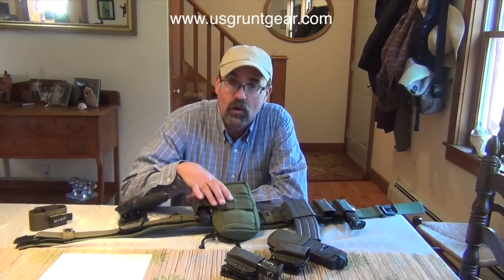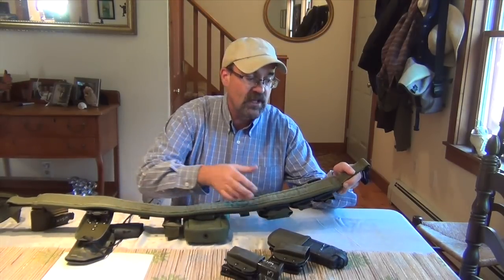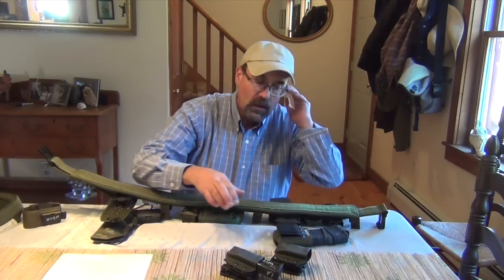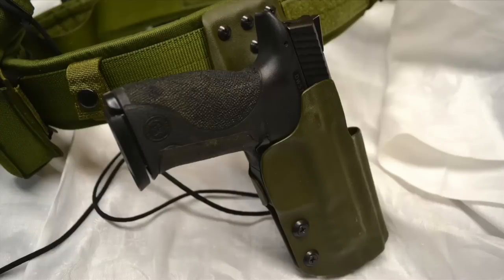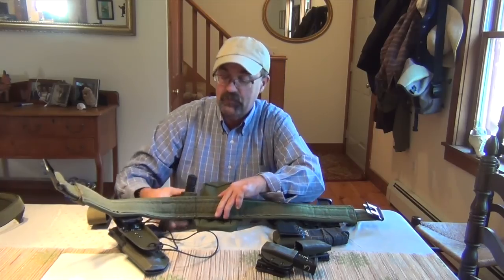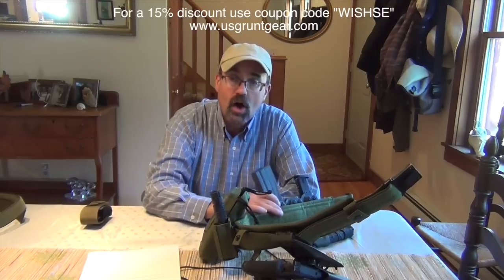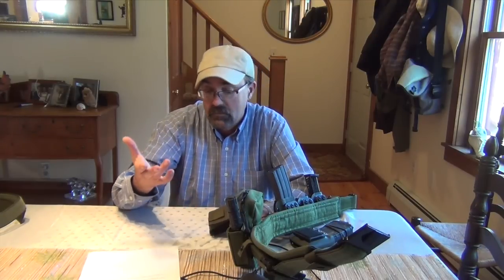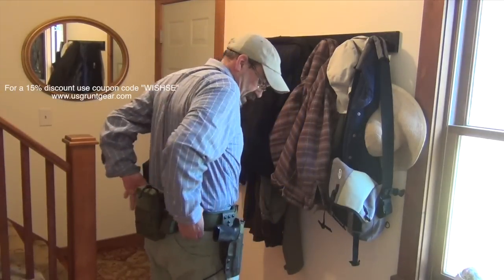Pro Grunt Belt System by US Grunt Gear -- Product review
We review the Pro Grunt Belt System, including:
Pro Grunt Padded Belt System (Complete 3 tiers)
The OWB Clip on Pistol Pouch
The New Pistol Mag Pouch with TEK-LOK
 The AR-15 Clip on Mag Pouch --- can be converted from the clip mount to the TEK-LOK mount.
The Open Handheld Tactical Flashlight Pouch/ clip
The Handgun Light Clip on Pouch.
The Mini IFAK Belt Loop Pouch